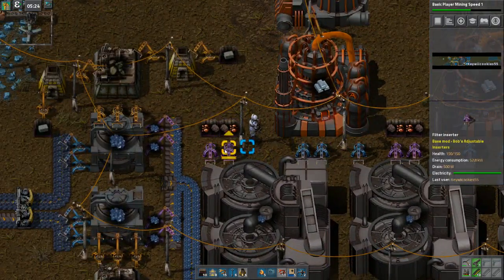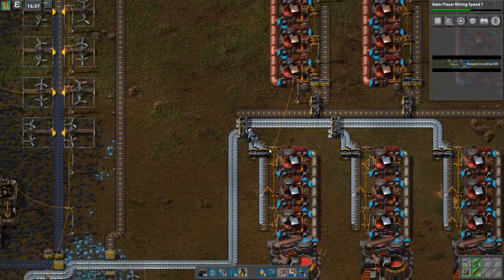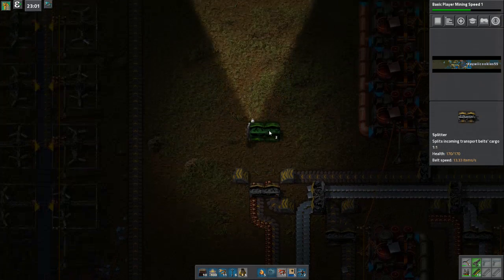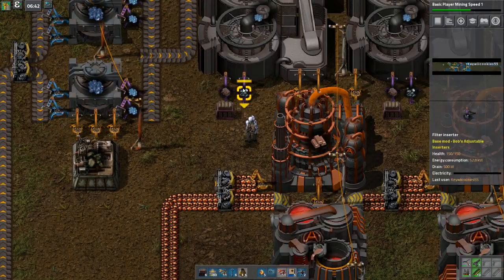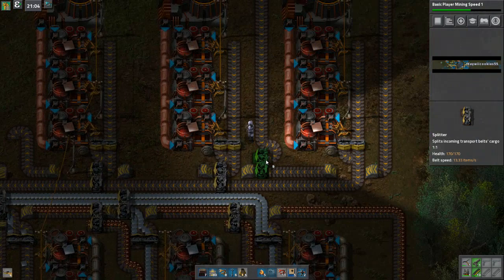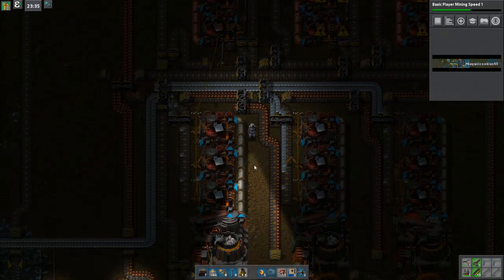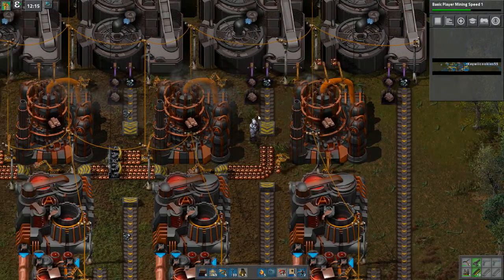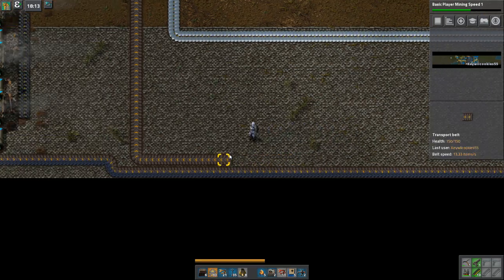Keywii Plays Factorio (26) Raising the BAR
AJ Johnson has launched a rocket into space on a budget, he's attempted to launch his own space mining operation with Bob. But that was a failure.

It seems though that as Johnson and Bob were on their way back to Earth, they impacted with an Angel and crashed landed on the outer rim of a flat Earth. So the three must work together in order to survive the new environment. The only issue is that Bob and Johnson both are suffering terrible amnesia and must rely on the Angel in order to build up from nothing.

Welcome to Factorio; Raising the BAR. A Bob's Angel modded game with a twist. I'm playing on a ribbon world too. So get ready for the next 300 episodes to be me attempting to spaghetti my way through the mod pack. And on a limited space as well. Fun fun!

So join the three as they build up a new factory, under new harsher conditions. Hours of endless fun.